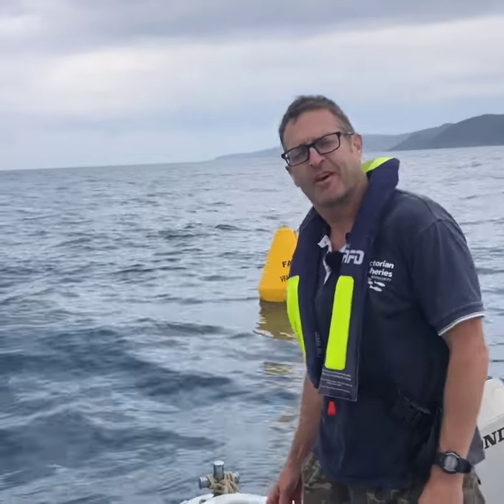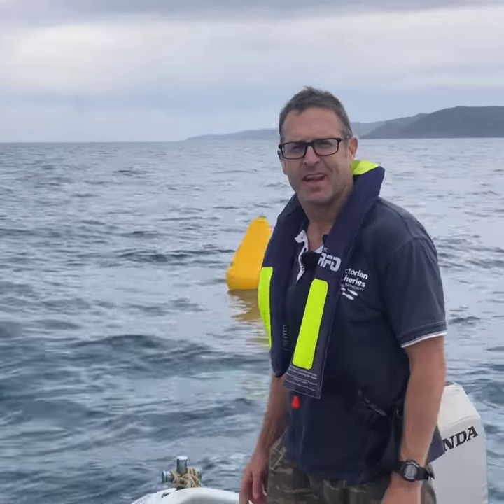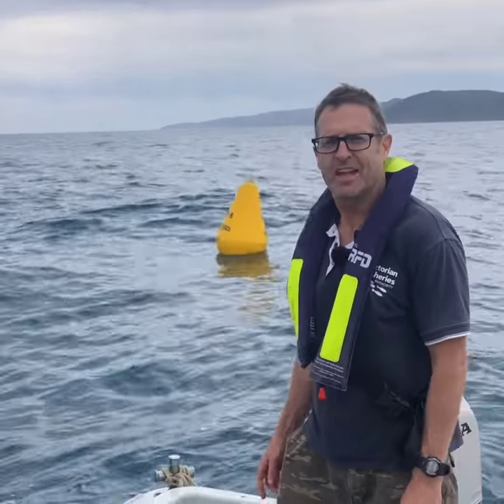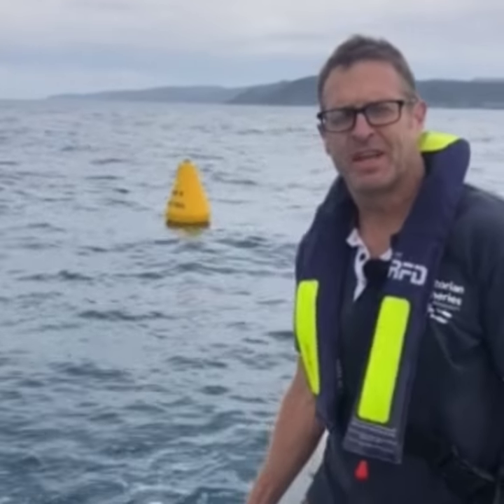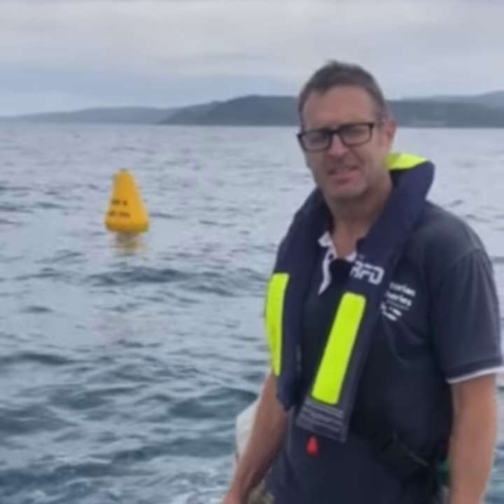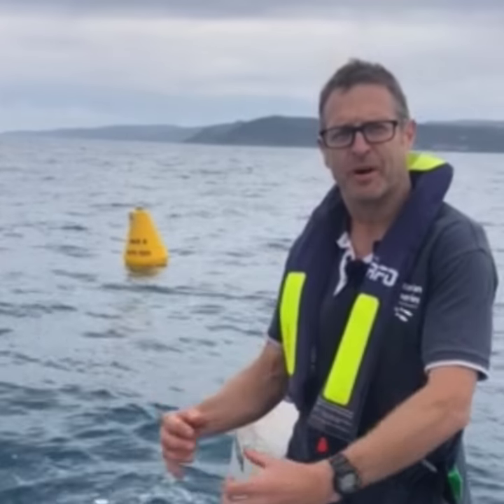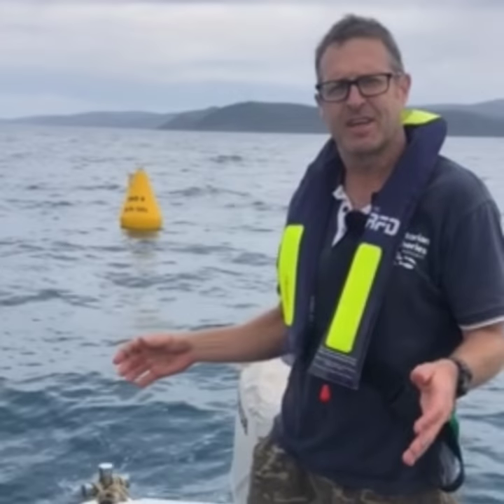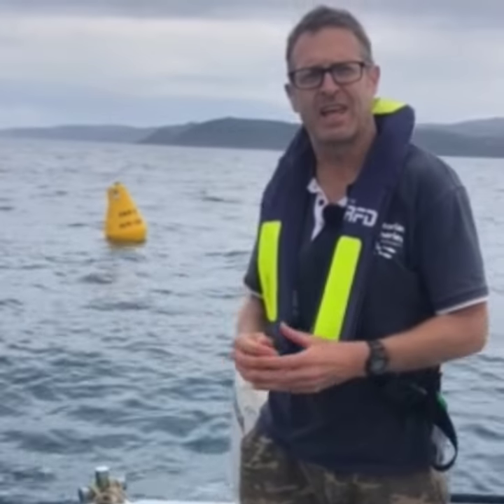Deploying FADs off Torquay and Airey's Inlet